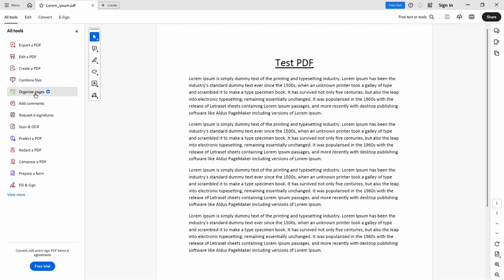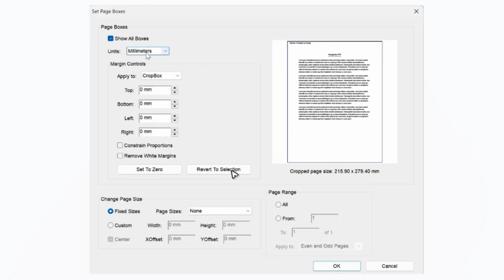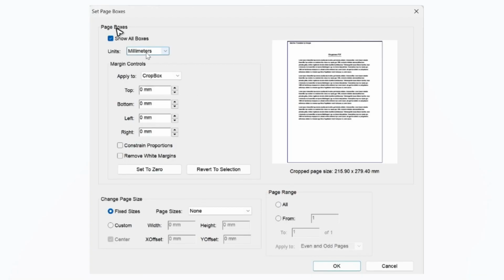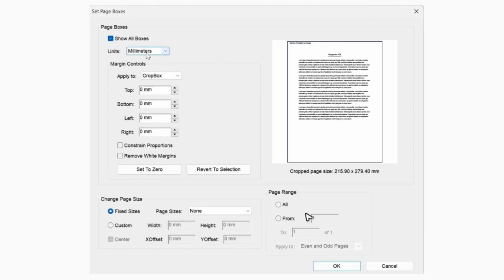How To Adjust Margins in PDF Document (Full Guide 2026)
How To Adjust Margins in PDF Document

In this video, I will show you how to adjust margins in a PDF document step by step. Sometimes PDF files have large or uneven margins that make them difficult to print or read properly. In this tutorial, I’ll guide you through methods to change or crop PDF margins using common PDF editing tools and simple settings adjustments. This process works for many PDF editors and helps you optimize document layout for printing or sharing.

00:00 Introduction
00:10 How To Adjust Margins in PDF Document